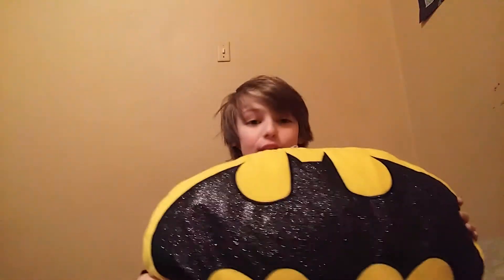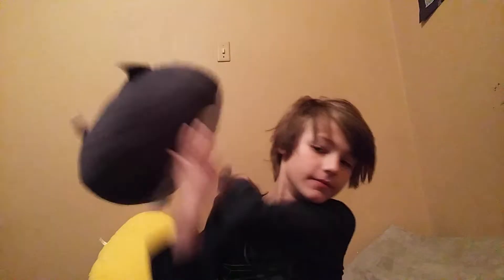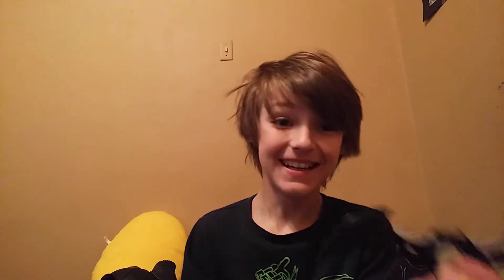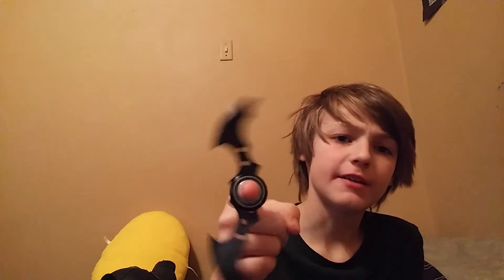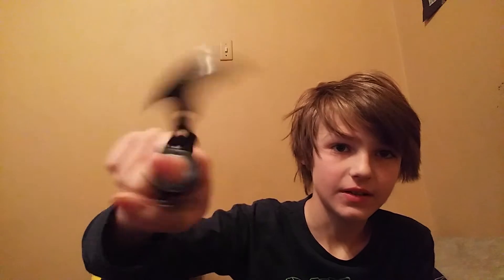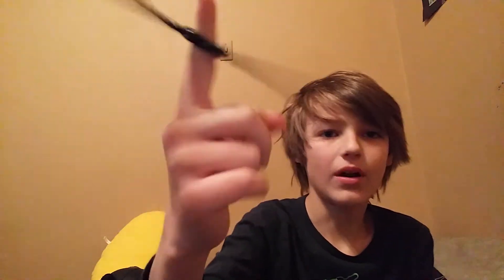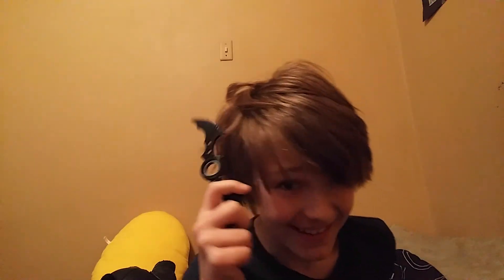Fidget Spinner?!?!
The Batman One

Another One I like